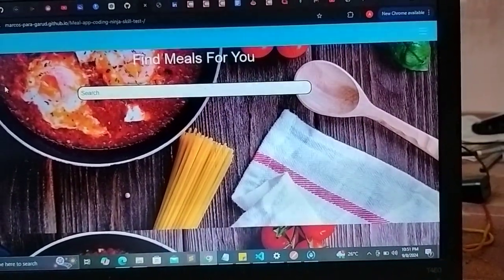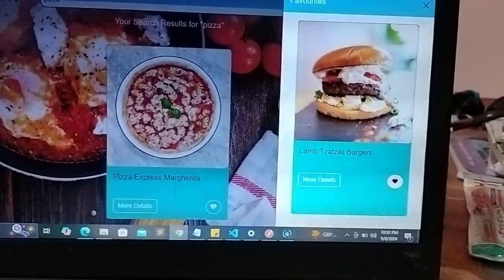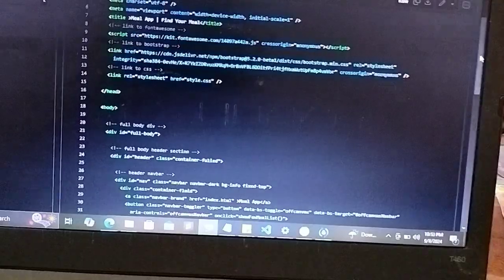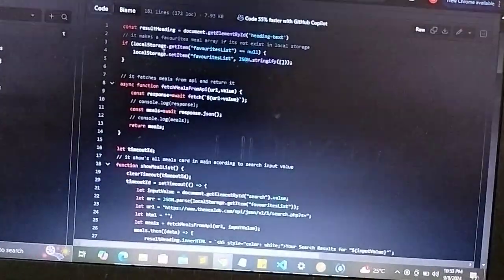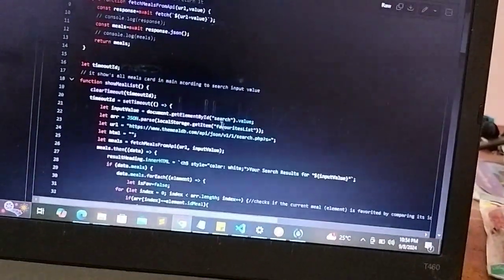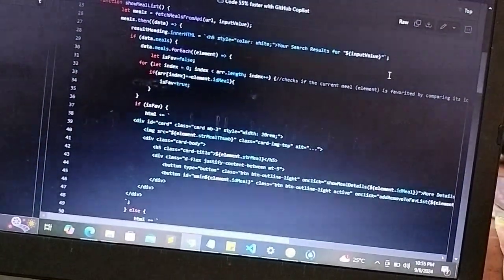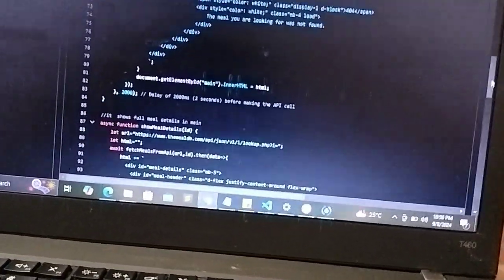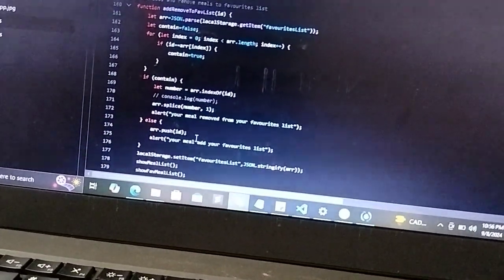8 September 2024